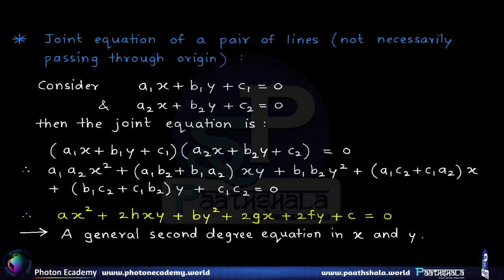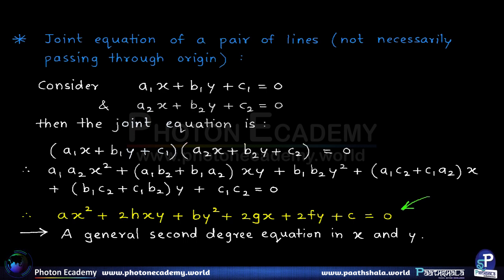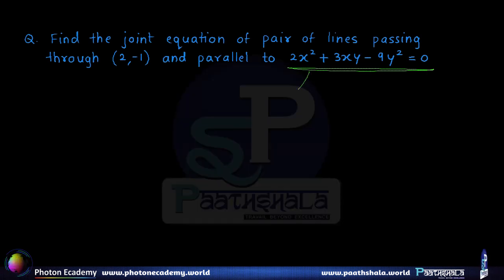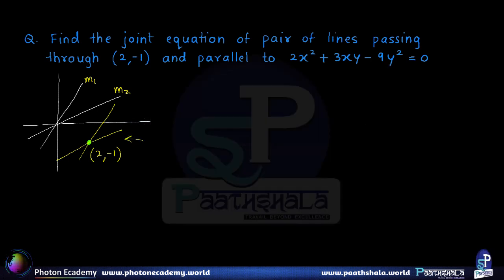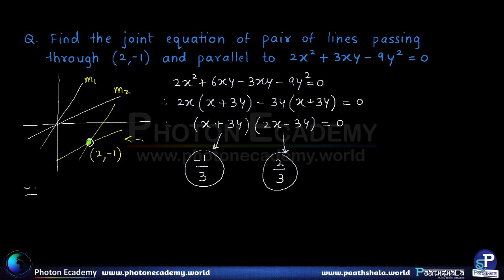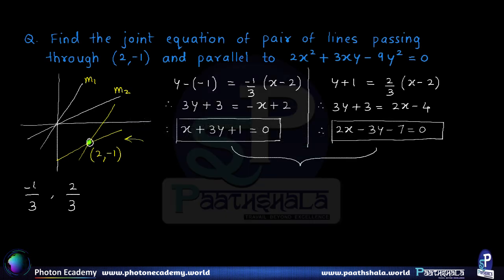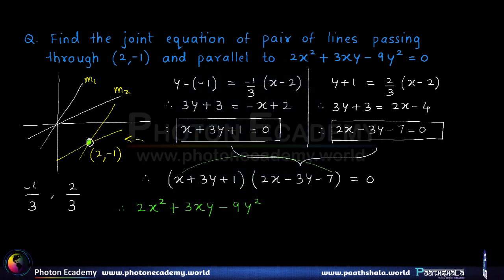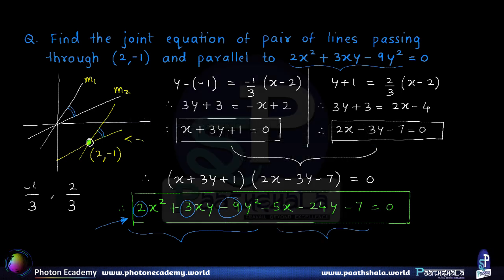Pair of Lines 10 Joint Equation of any General Pair of Lines | SBM sir